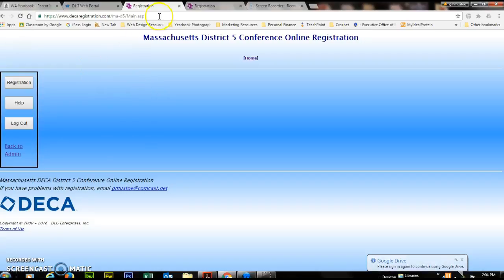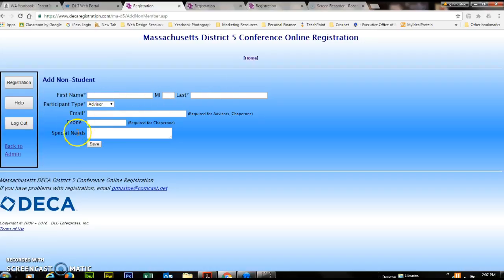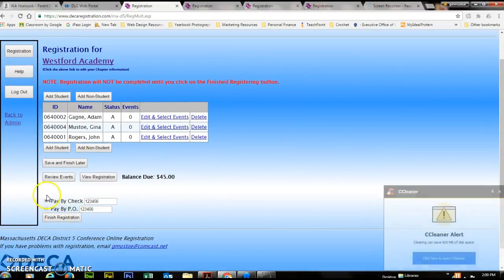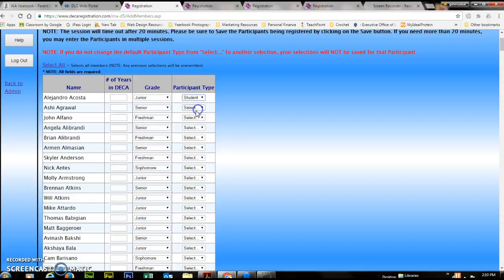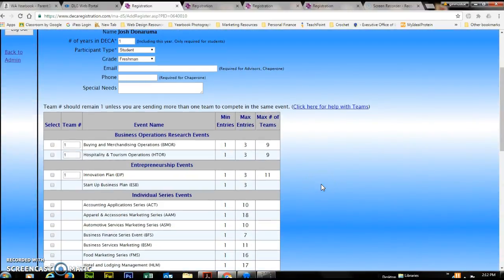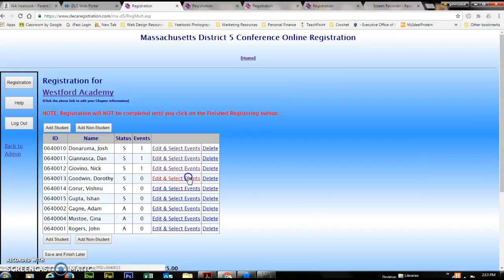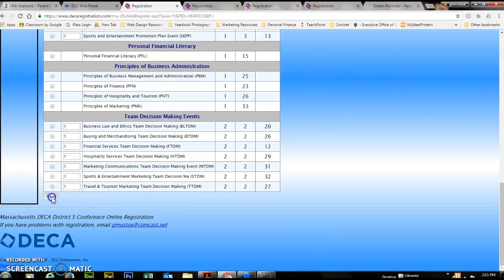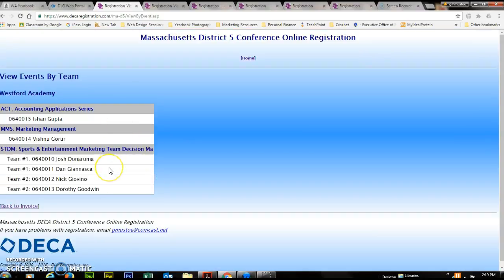District 5 DECA Tutorial